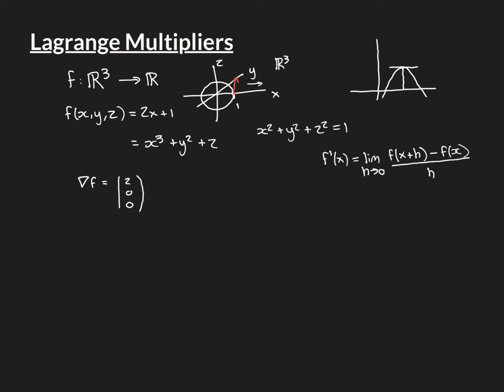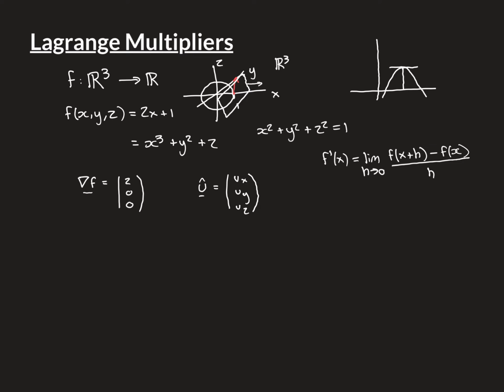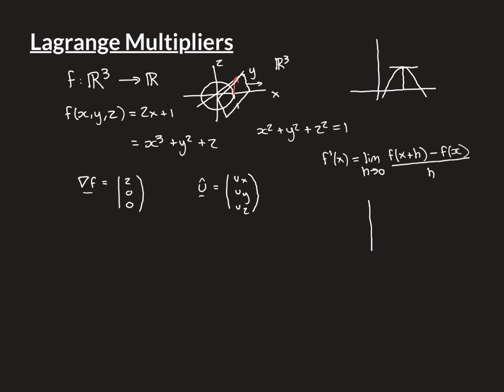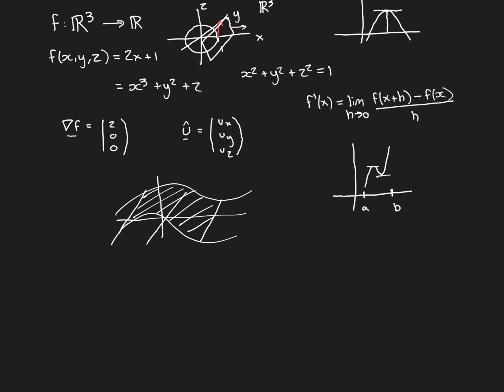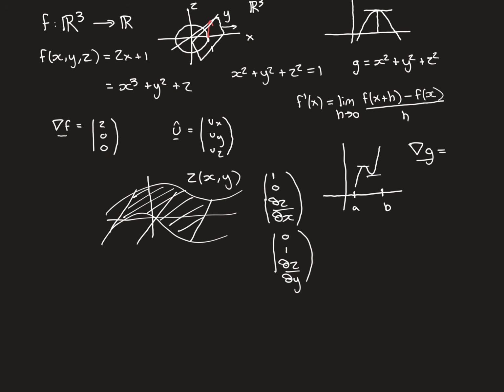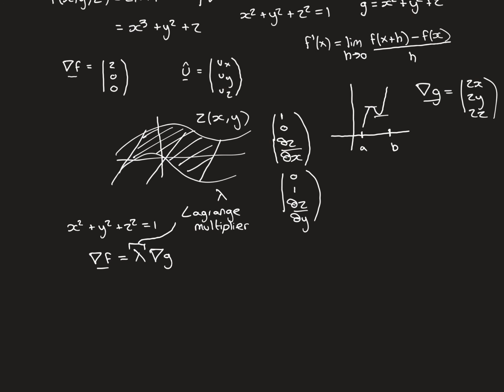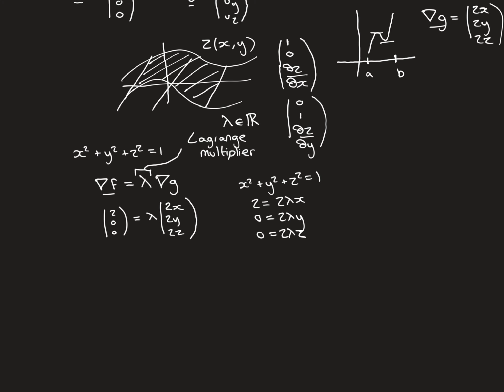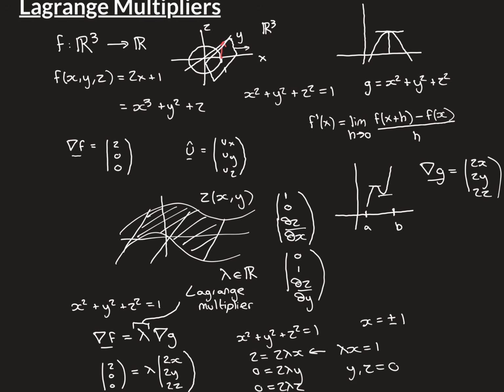Lagrange Multipliers Part 2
In this video we discuss at an introductory level the reasoning behind the Lagrange Multiplier method and give two examples of applying it.